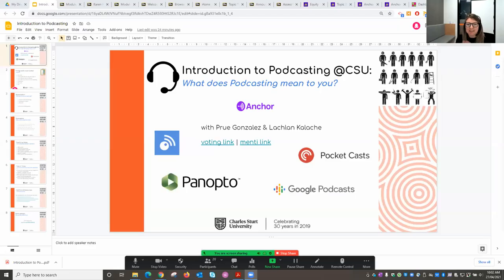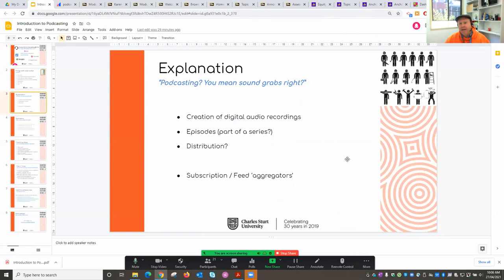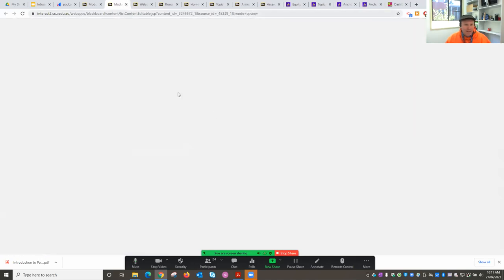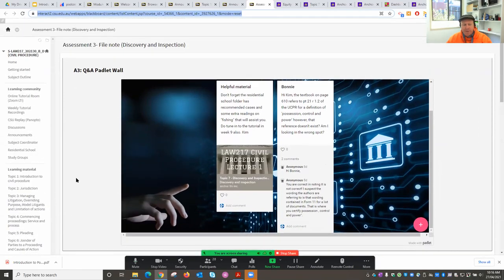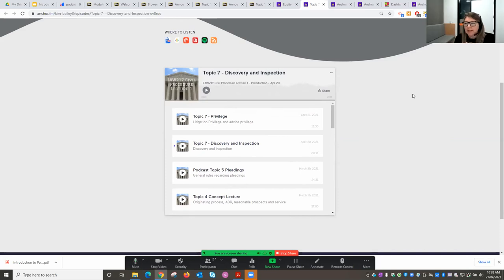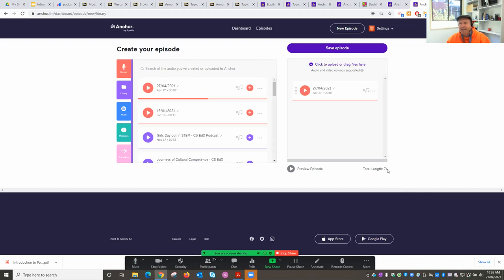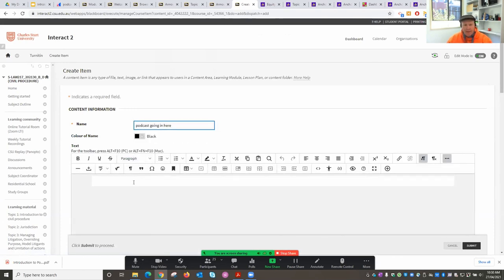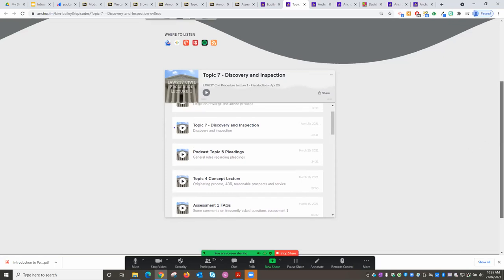Introduction to Podcasting & Audio in Subject Sites (workshop recording - 270421)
This  workshop will introduce  staff to the podcast creation tool Anchor.fm and compare this tool to the use of CSU Replay (Panopto) and others for audio creation and distribution within subject sites and externally.

This session will be run by Prue Gonzalez and Lachlan Kalache.